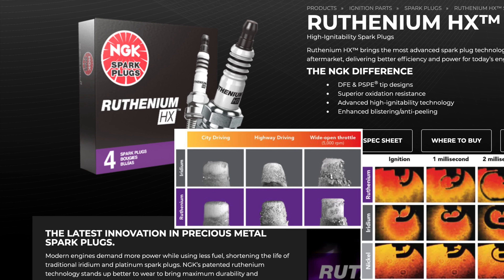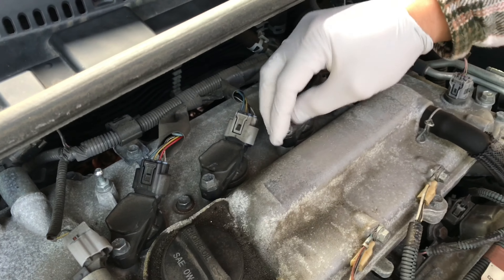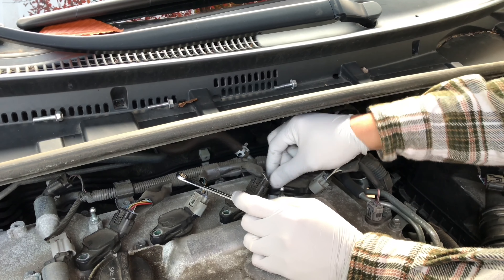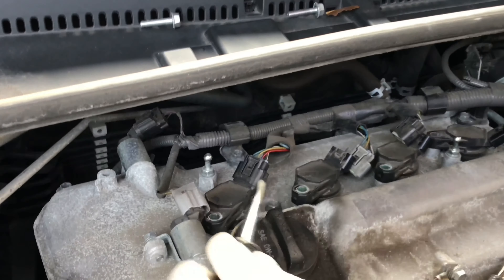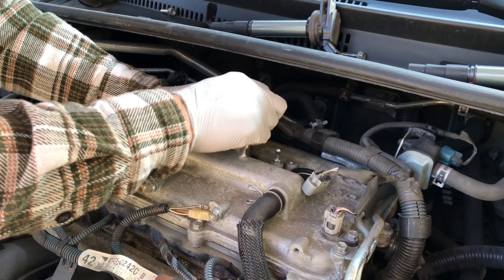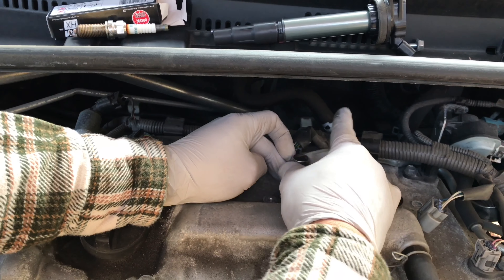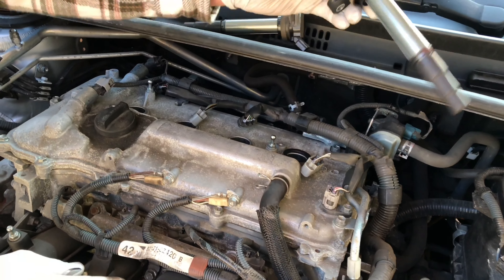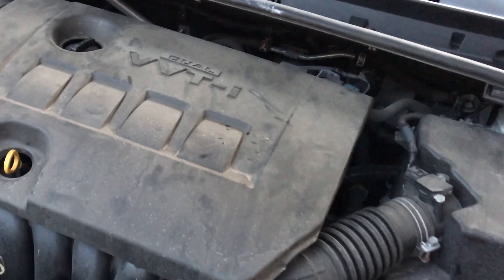Ruthenium HX Spark Plug | How to Change Spark Plugs in your Toyota Corolla 2014 to 2019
Step by step spark plug install. We used the newest and latest Ruthenium HX Spark plugs for our 2014 Toyota Corolla. This video will you how to change the spark plug in your Toyota Corolla. You can use any brand of spark plug and still use this video as a guide on how to change spark plugs in a Toyota Corolla 2014 , 2015 , 2016 , 2017 , 2018 , and 2019

These plugs for the Toyota Corolla is the Double Fine Electrode!

Ruthenium Plug
Deep Socket Magnetic
Anti Seize

My socket set and extension keep getting stuck and I used a pair of pliers to remove them. Purchase the magnetic deep socket for plugs to make it easier to remove the plugs.
9/16 deep socket works great but you can also use 14mm socket.

All products featured in this video were purchased with my own money. Help us fund our channel’s next video by using the AMZN links above. The price is the same whether you use the link or not.

NGK RUTHENIUM HX™ is born from advanced OE technology as a high ignitability spark plug available in both DFE (Double Fine Electrode) and PSPE® (Projected Square Platinum Electrode) tip designs. Higher performance and reduced misfires are key to today’s modern engines. NGK RUTHENIUM HX™ provides a more complete fuel burn by igniting a wider range of air-fuel ratios which offers improved performance in rich or lean engine conditions. With NGK patented Ruthenium technology, NGK RUTHENIUM HX™ provides unparalleled durability and performance for today’s modern vehicles.